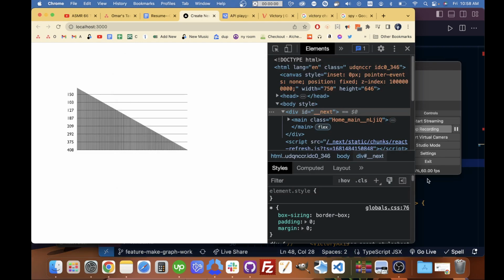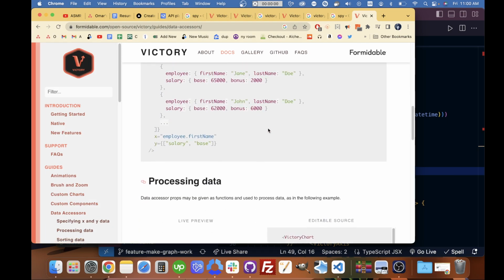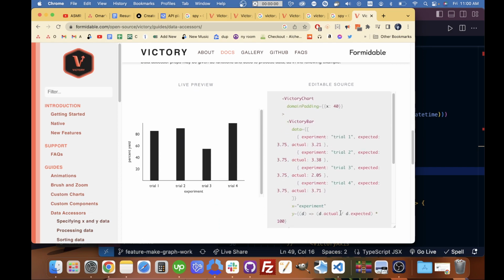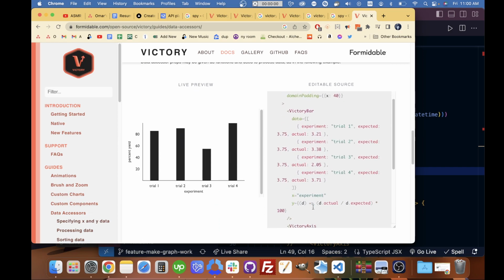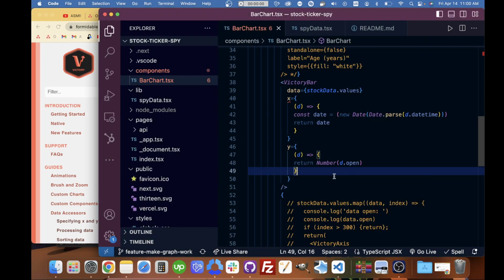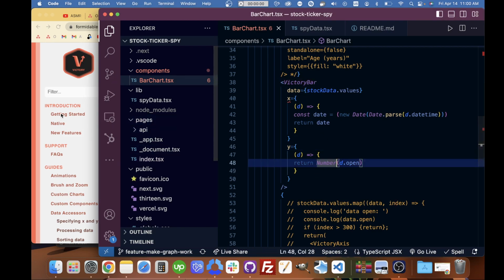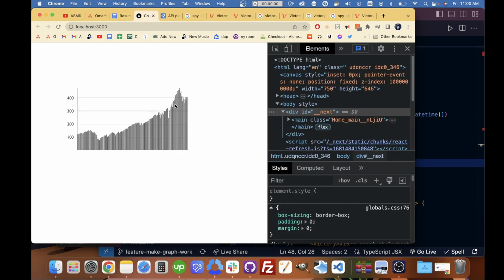How to fix React Victory Charts y-axis numbers not in order, graph showing as a straight line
My graph was not reflecting the correct y-values, and it was because I was passing the y-values in as strings, not as numbers.